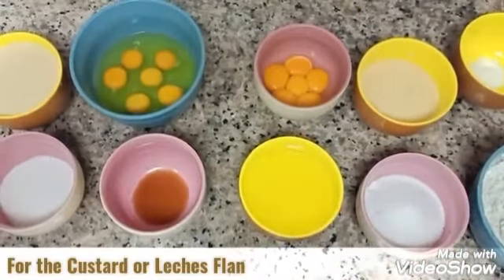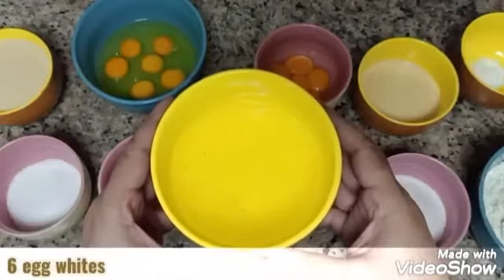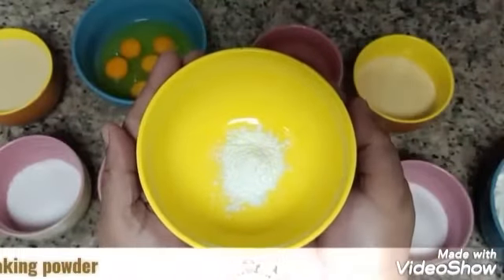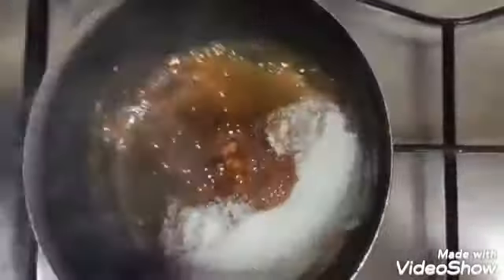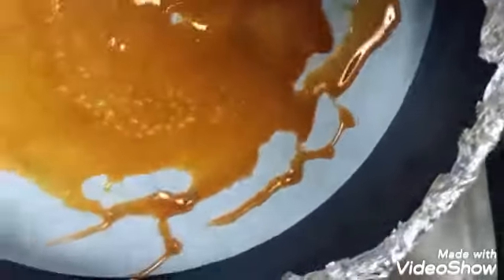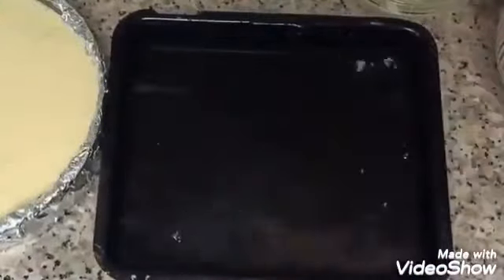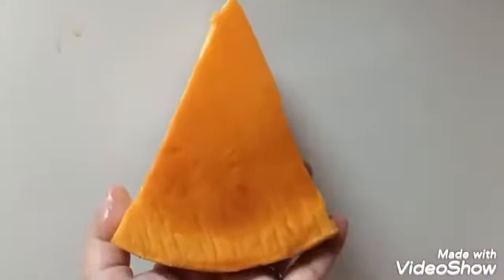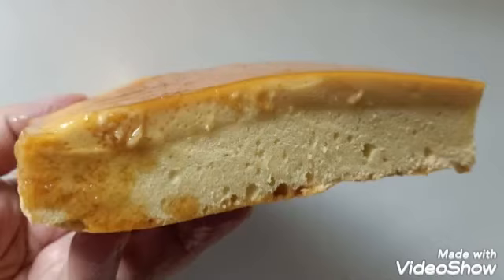How to Bake Custard Cake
Hi Guys. I just wanna share to you my one of the best recipe. If you love to eat Leche flan and cakes  This is a very nice dessert recipe. A custard or Leche Flan Cake.